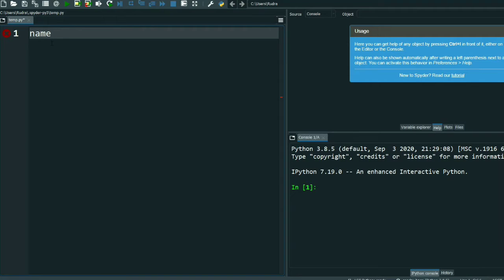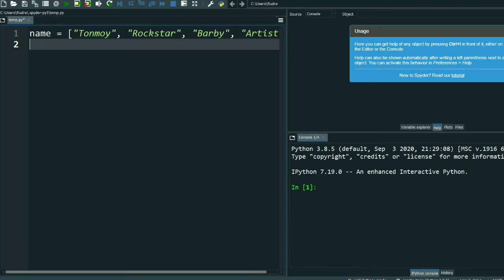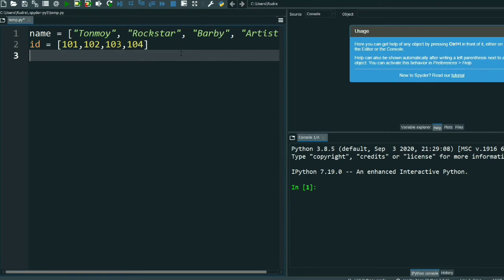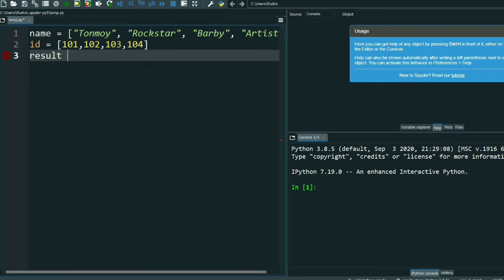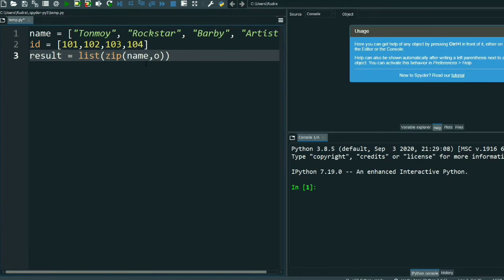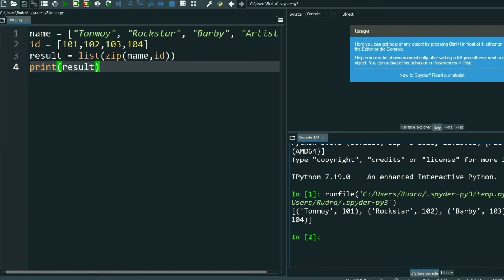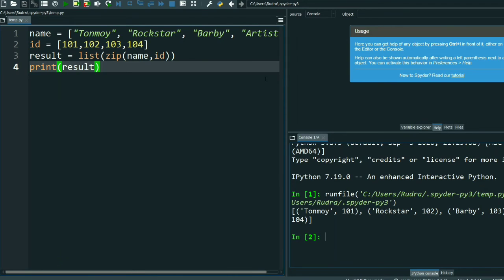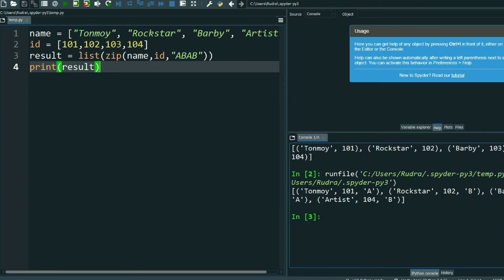#38 Zip Function In Python | Python Programming For Beginners | Coding Solutions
This video is for providing Zip Function In Python

This video is made in topic of Zip Function In Python